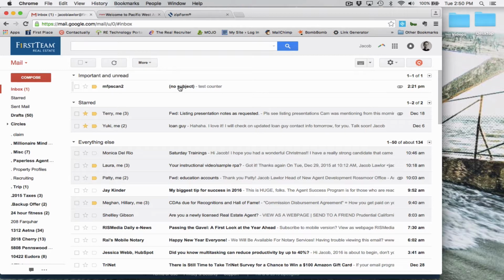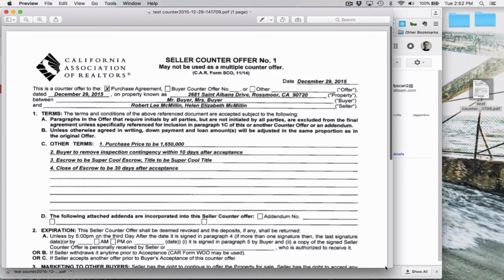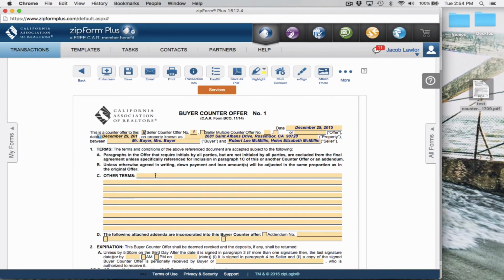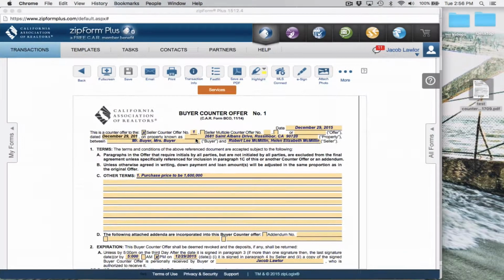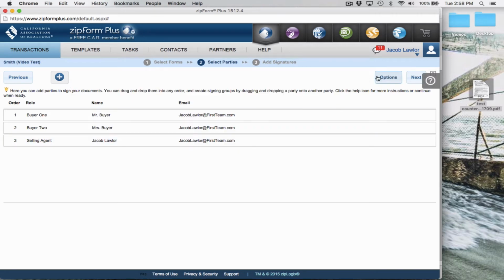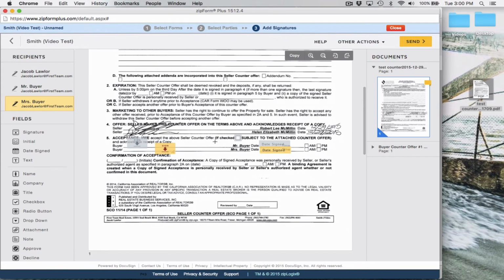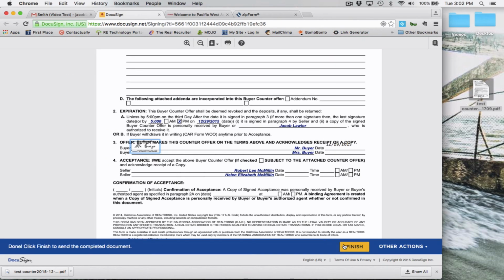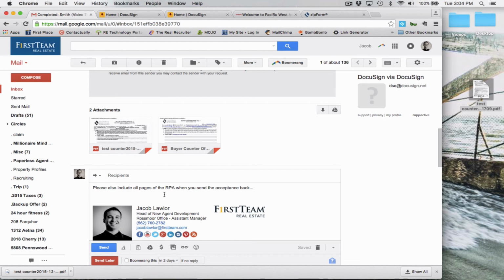Real Estate Coaching - How to Handle Counter Offers (pt 5)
Click on the "SHOW MORE" button to view all links